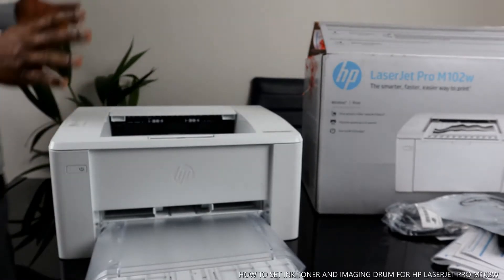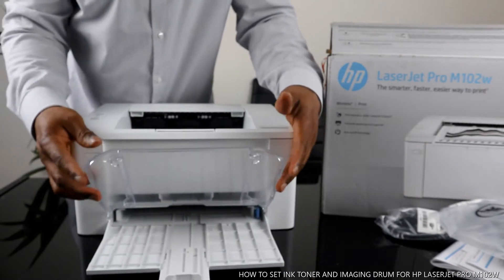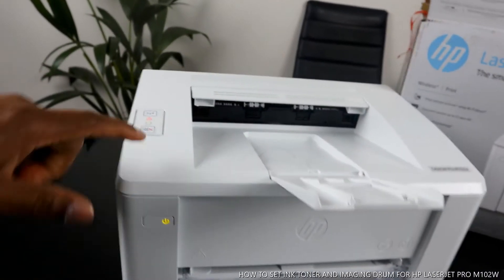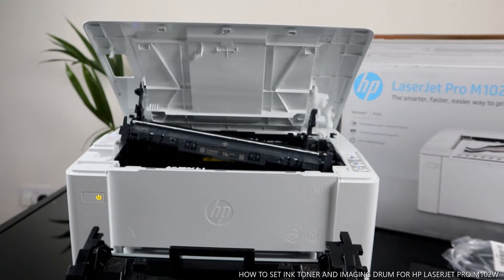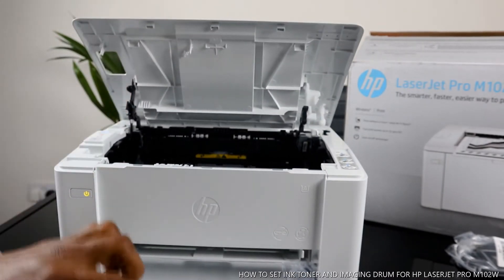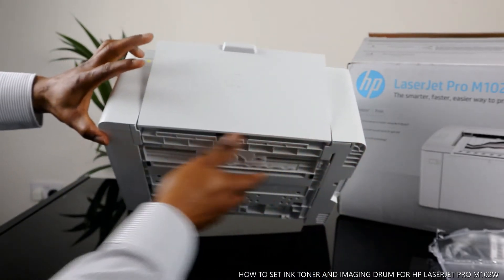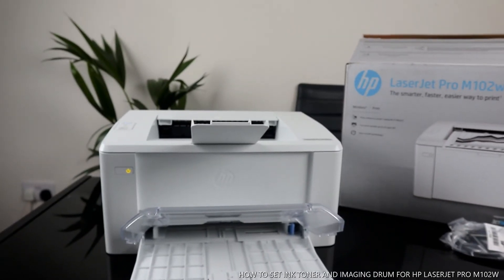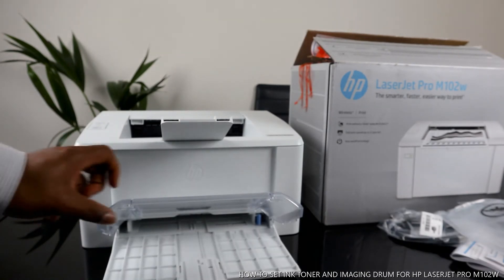HOW TO SET INK TONER AND IMAGING DRUM FOR HP LASERJET PRO M102W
LEARN HOW TO SET INK TONER AND IMAGING DRUM FOR HP LASERJET PRO M102W.  Keep things simple with an affordable HP LaserJet Pro powered by Jet Intelligence Toner cartridges; produce consistent, professional documents from a compact laser printer designed for efficiency.
Designed for efficiency; grab the documents you need and go; print first pages in as fast as 7.3 seconds.
HP quality - print after print; track toner levels with print gauge technology and produce the most prints possible.
Help save energy with HP Auto-On/Auto-Off technology and Instant-on technology.
Use HP Original Toner (HP 17 family) to produce sharp text, bold blacks and crisp graphics with precision black toner.
HP LaserJet Pro M102w Printer, LaserJet. Maximum resolution: 1200 x 1200 DPI, Standard printer languages: PWG, URF, Print technology: Laser. Paper input type: Paper tray. Maximum ISO A-series paper size: A4, Standard tray media types: Card stock, Envelopes, Labels, Photo paper, Plain paper, Rough paper, ISO A-series sizes (A0-A9): A4. Wi-Fi standards: IEEE 802.11b, IEEE 802.11g, IEEE 802.11n, Mobile printing technologies: Apple Air Print, Google Cloud Print, HP ePrint, Mopria Print Service. Standard interfaces: USB 2.0, Wireless LAN. HP ePrint, Google Cloud Print 2.0, Anti-fraud technology and enhanced cartridge authentication, Toner cartridges specially designed to work best with HP printers and MFPs, Proven reliability, Print gauge technology, Original HP Toner cartridge with Jet Intelligence, Easy cartridge replacement.
Printer (Amazon) Toner (Amazon)